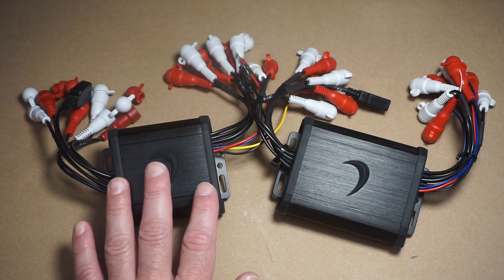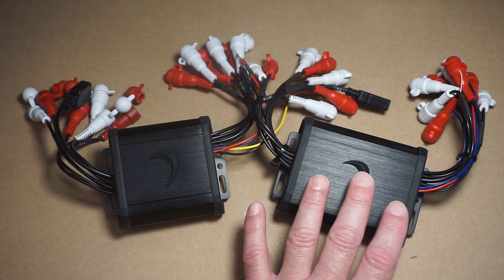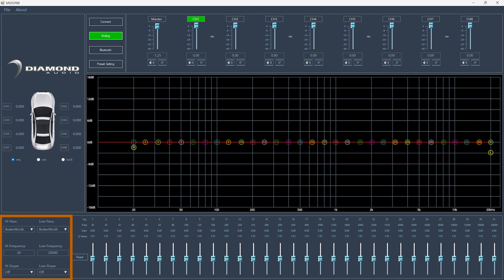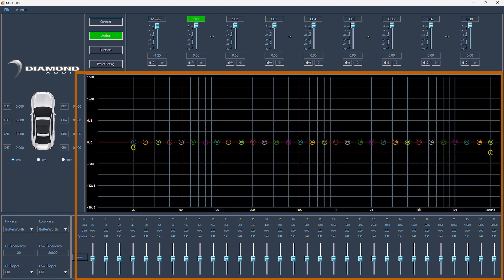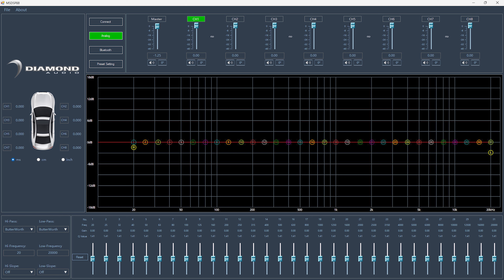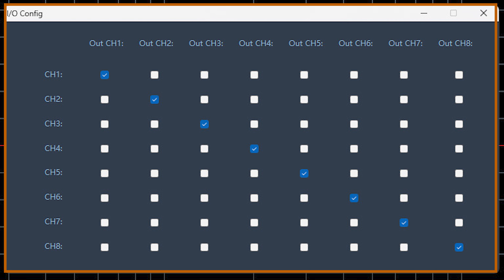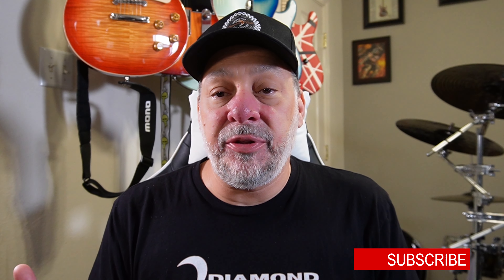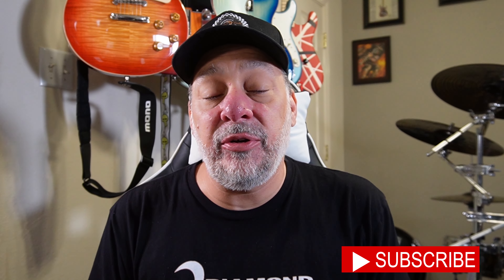Diamond Deep Dive Motorcycle DSP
We are talking Digital Signal Processors. They are not the big scary monsters they are made out to be, with a little knowledge and practice you can make ANY audio system better with a DSP. Let's talk about what DSP can do for your audio system.